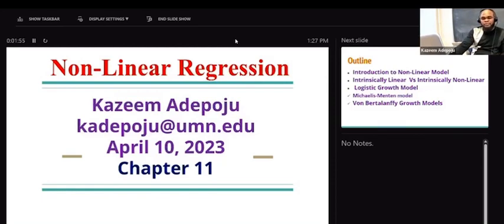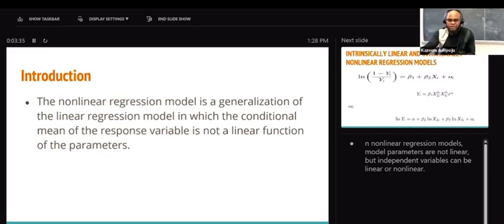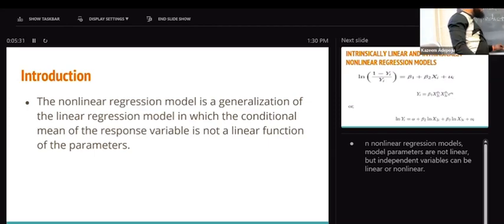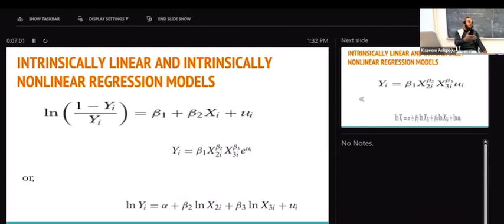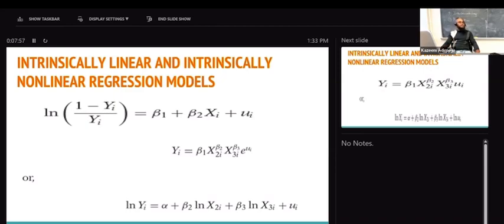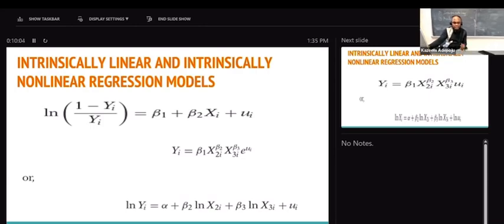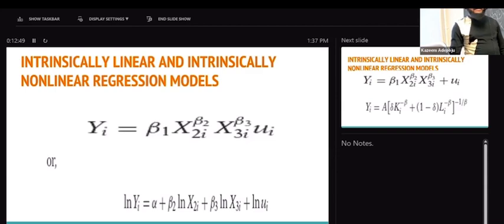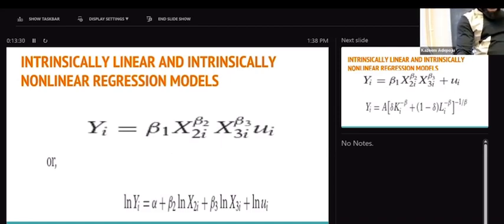Non Linear Models in Overview